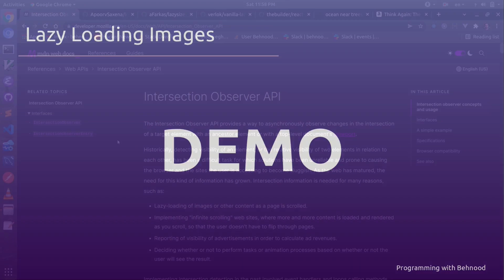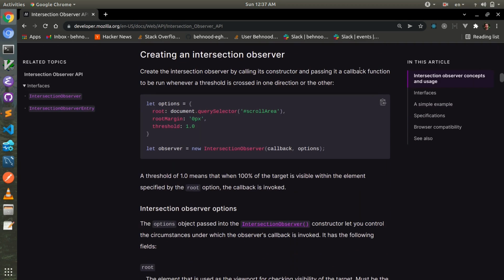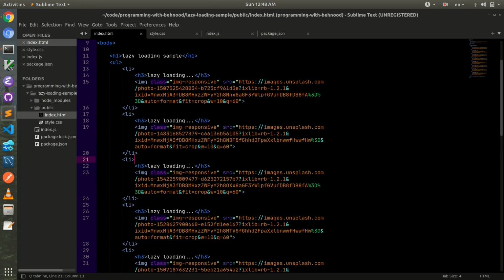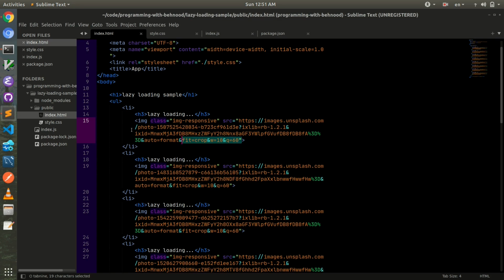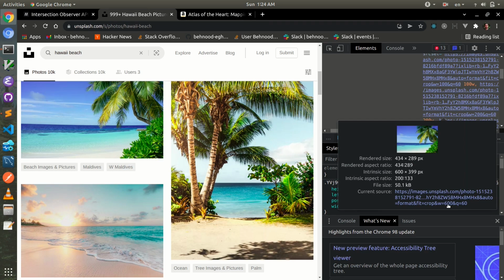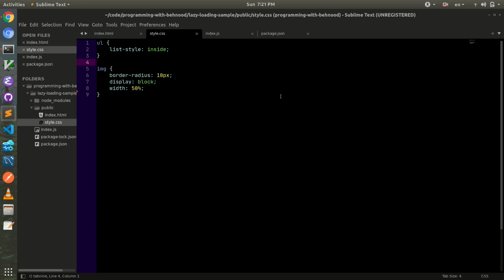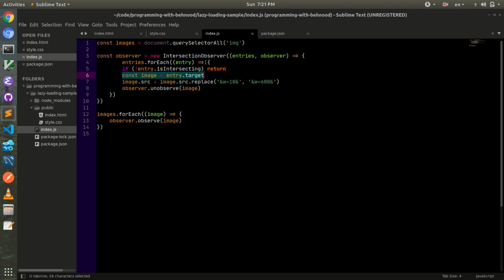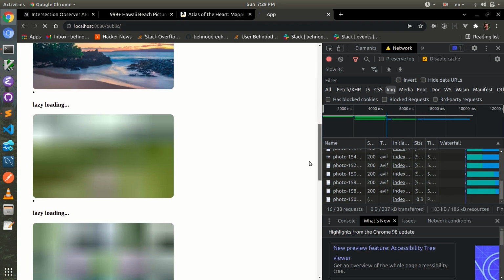Lazy Loading in JavaScript (Intersection Observer API)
Lazy Loading in JavaScript (Intersection Observer API) - Explained with Demo